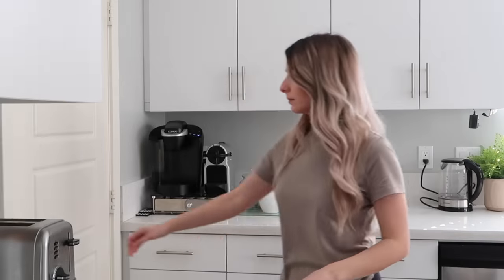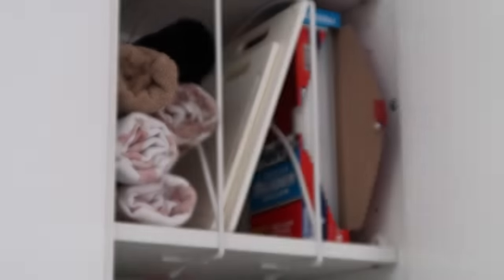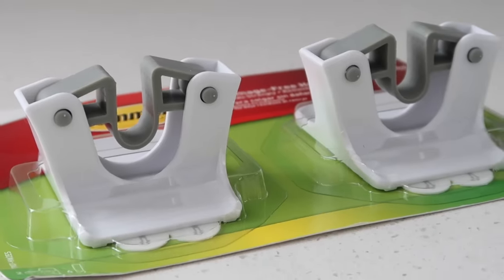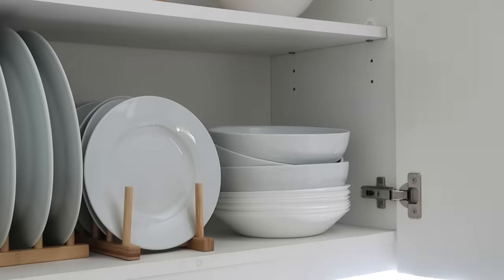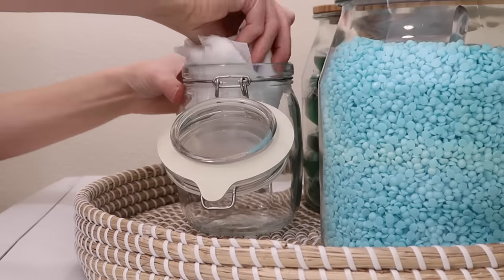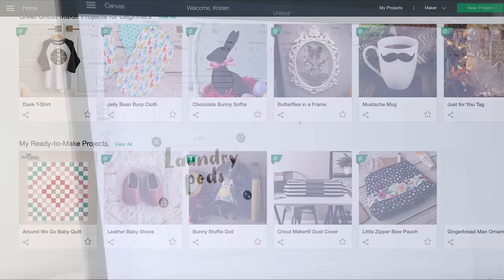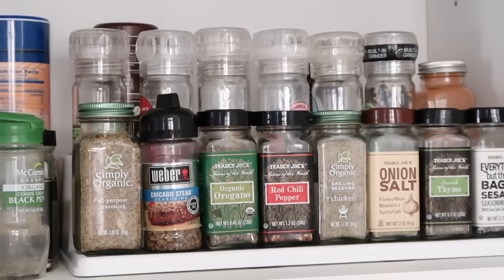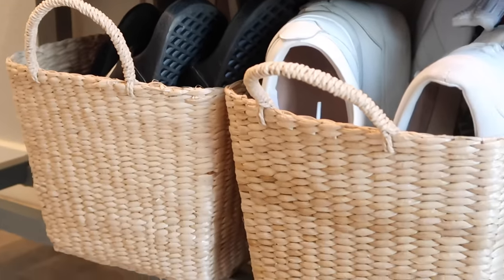10 CLEVER HOME ORGANIZATION IDEAS + STORAGE HACKS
10 CLEVER HOME ORGANIZATION IDEAS + STORAGE HACKS
Kristen McGowan

Do you want to get your home organized?? I am sharing with you 10 clever organization and storage ideas to save space around your home! I’ll show you how to organize a small kitchen, small laundry room, small bathroom, entryway, and small closet! These creative space saving organization hacks will help maximize the space your in! I hope these easy organizing ideas help you get your home organized in no time! Enjoy! organization​

- O R G A N I Z E R S -

Hanging Stuk Organizer
Shelf divider
Magazine holder for cans
Command Broom holder
Shower rings
Under shelf basket
IKEA spice jars
IKEA 365+ jars
IKEA korken jar
Mini counter top garbage can